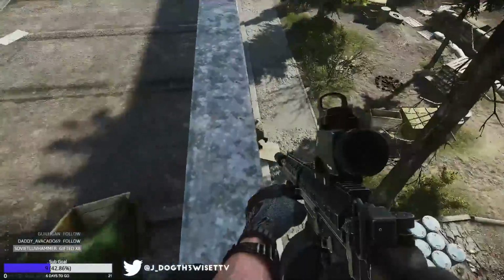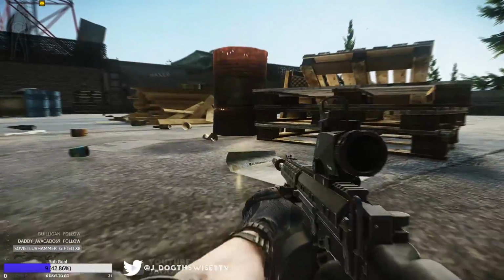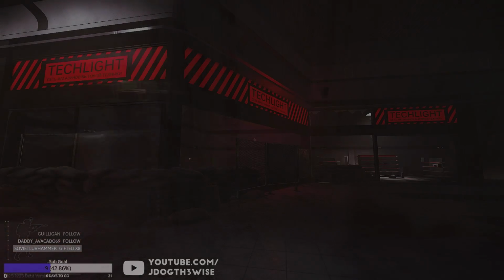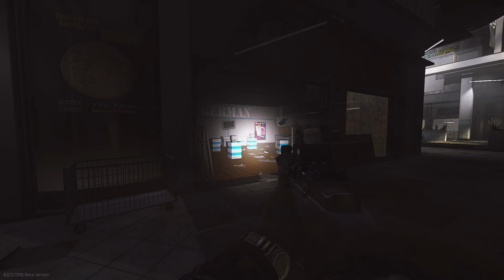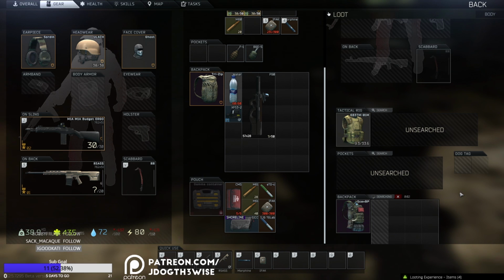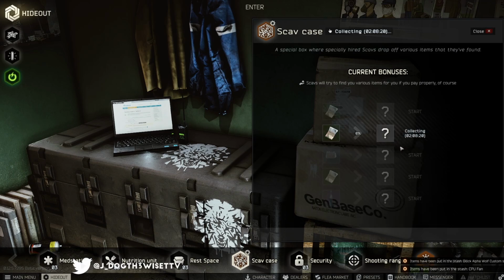Post-Wipe Money Making Tips - Escape From Tarkov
Hey everyone, welcome to the channel for another Escape From Tarkov video, this time taking a look at some tips to make money and get your economy off to a good start after the wipe, or if you starting fresh as a level 1.

This video covers some of the best spots to loot in the early game, as well as my strategies for getting keys and playing the flea market.